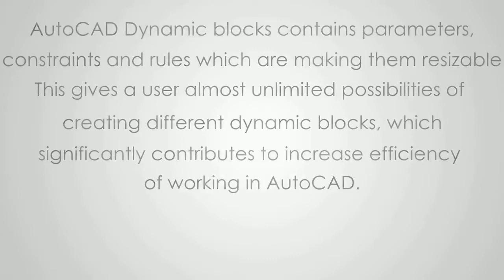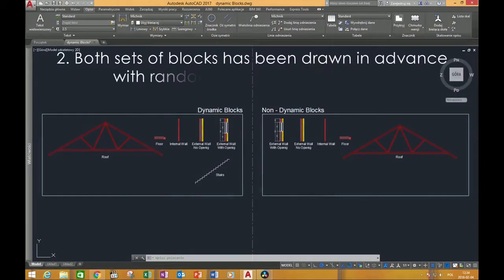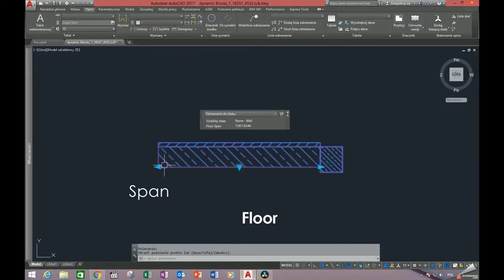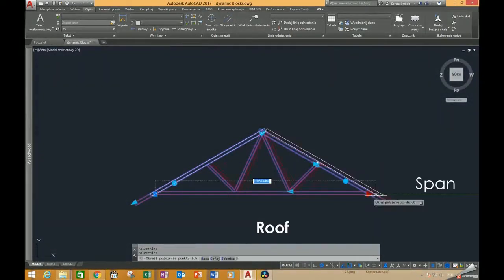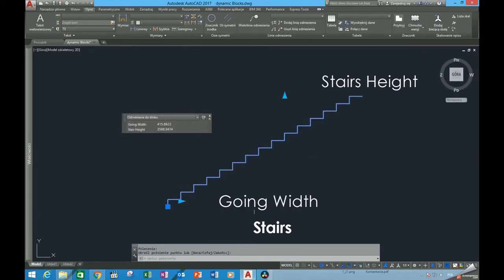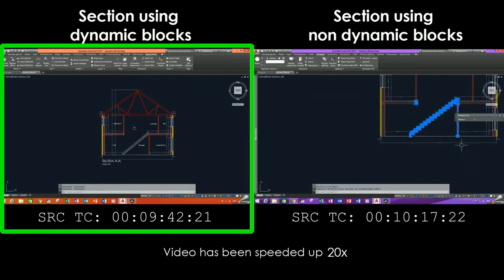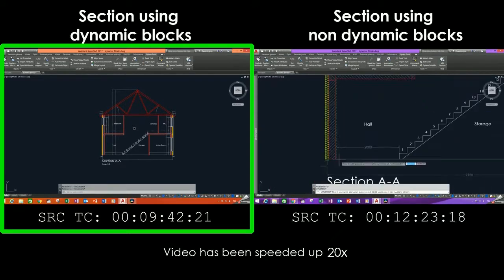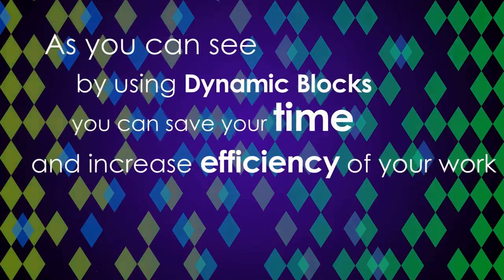AutoCAD - What Are Dynamic Blocks? | AutoCADer | [EN][PL]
On this video I`ll show you what are AutoCAD Dynamic Blocks. I`ll draw the same section using standard and Dynamic Blocks to show you how using dynamic blocks you can save your time and increase efficiency of your work in AutoCAD. Enjoy!

Also - visit my Facebook and Twitter pages where I`ll be posting AutoCAD QuickTips.

Thanks!